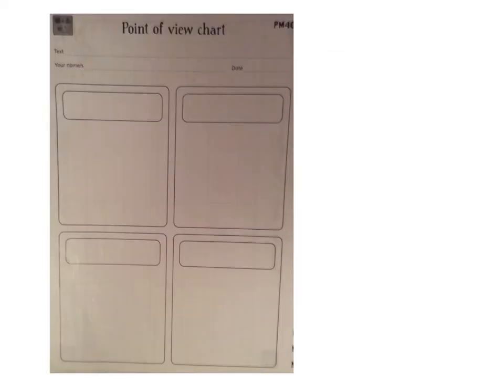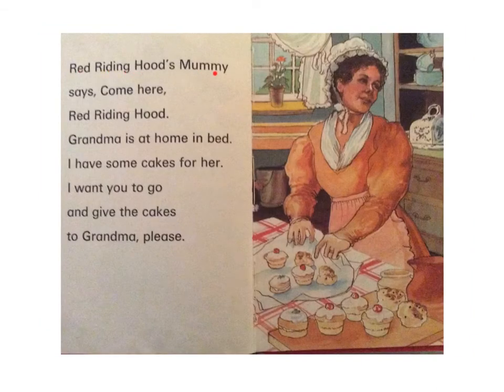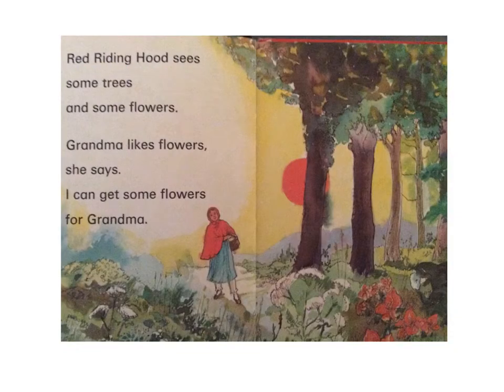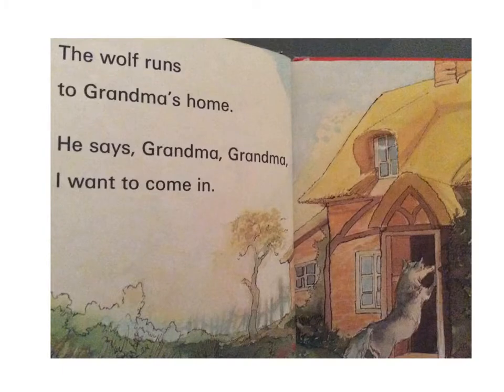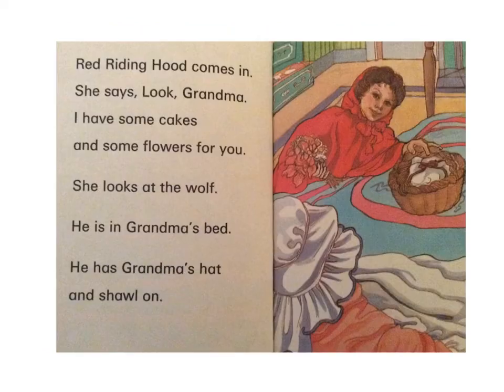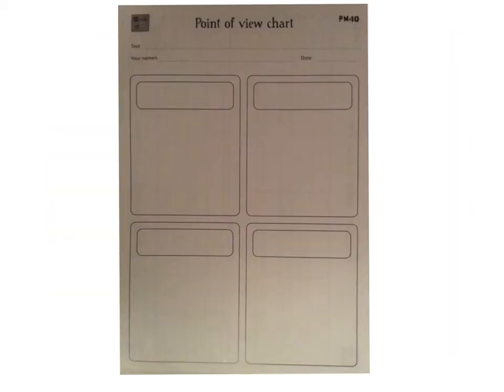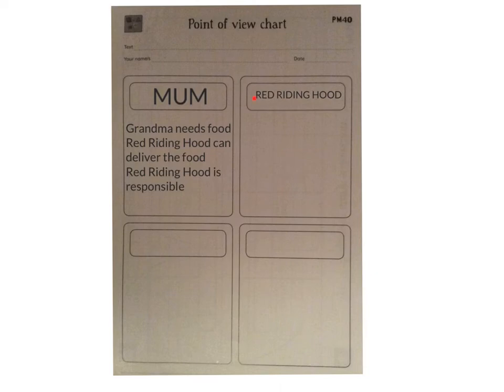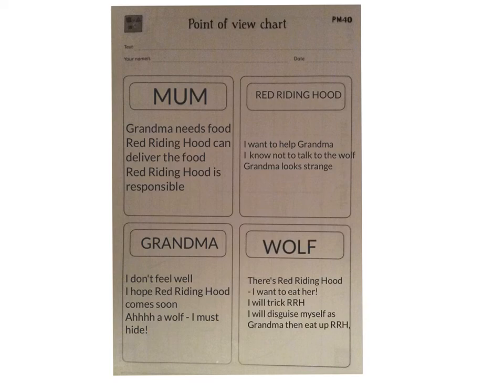Point of view chart